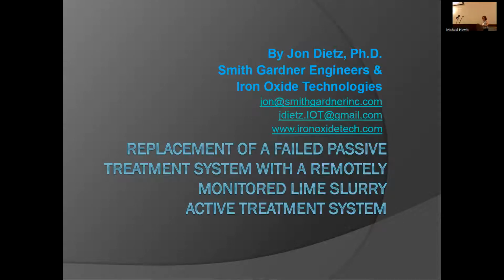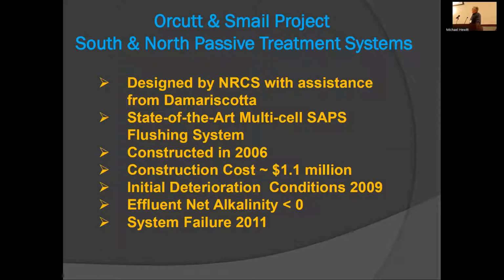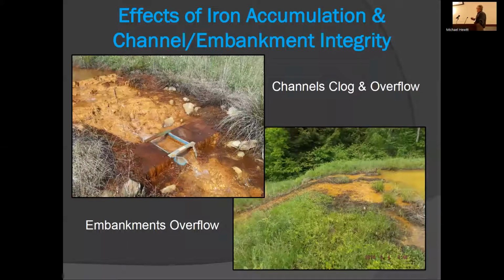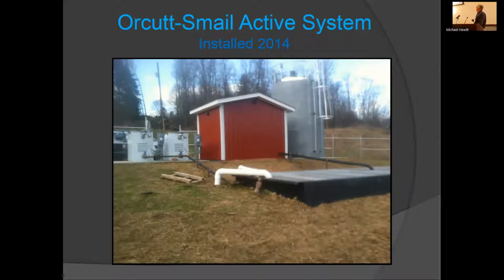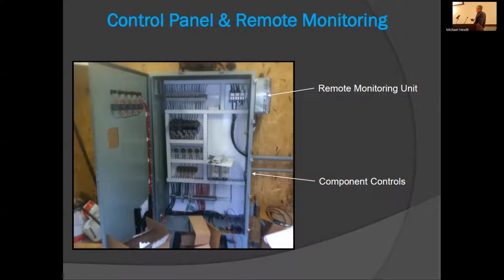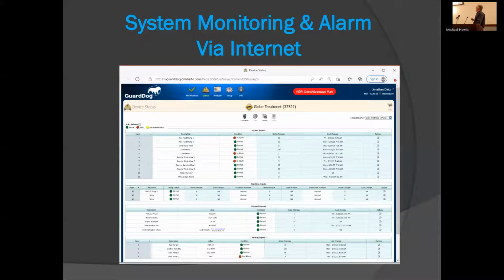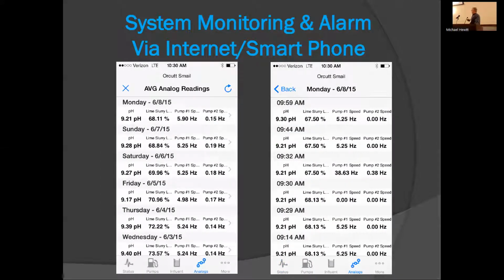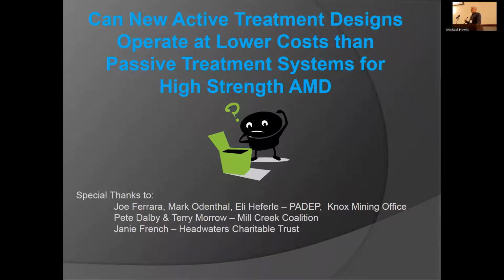2022 PA AMR Conference Day 2 Track 1 @10:30AM 06/23/22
Replacement of a Failed Passive Treatment System with the Remotely Monitored Lime Slurry Active Treatment System – Jon Dietz, President and Project Manager at Iron Oxide Technologies, LLC